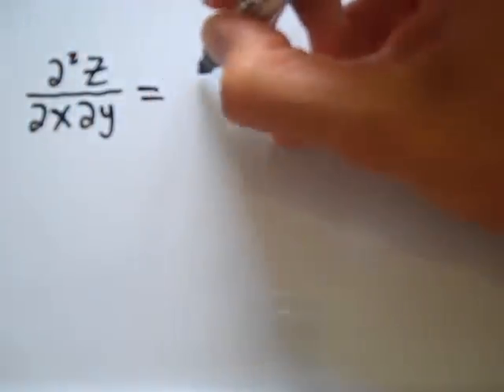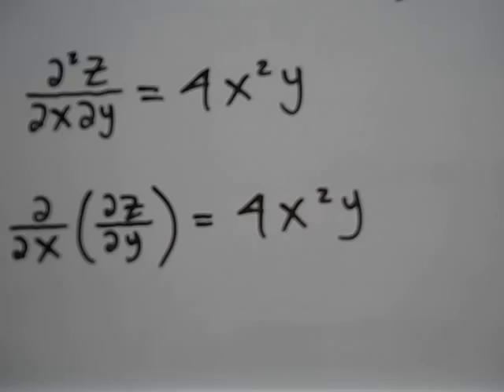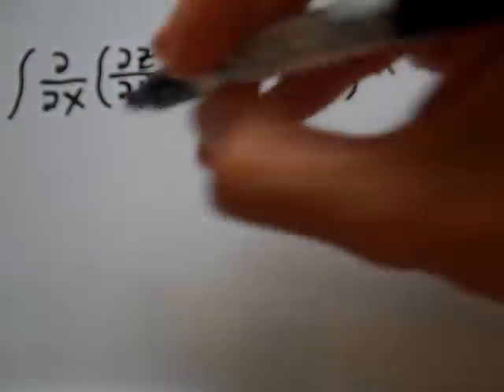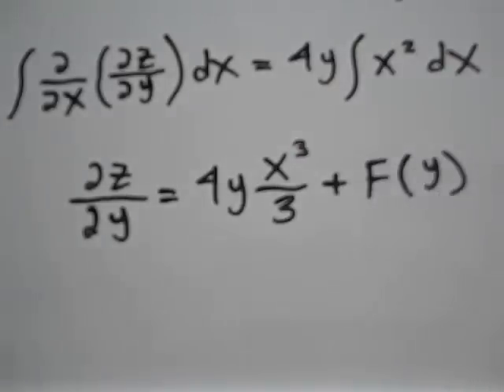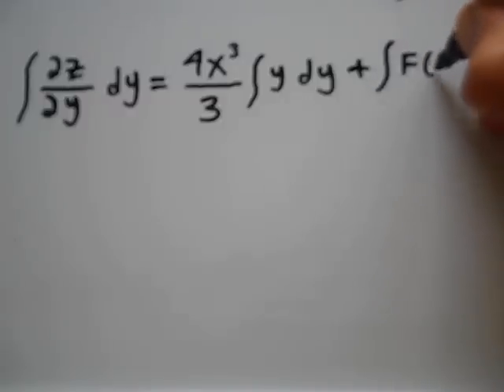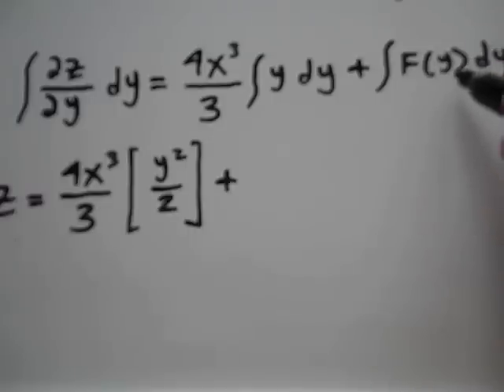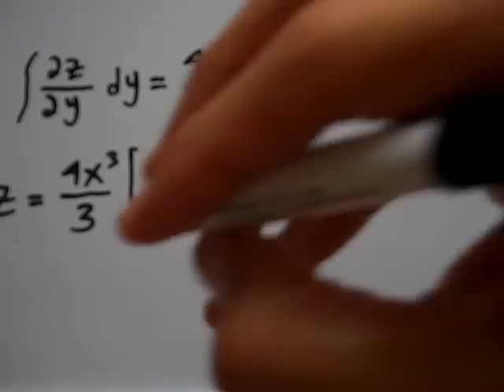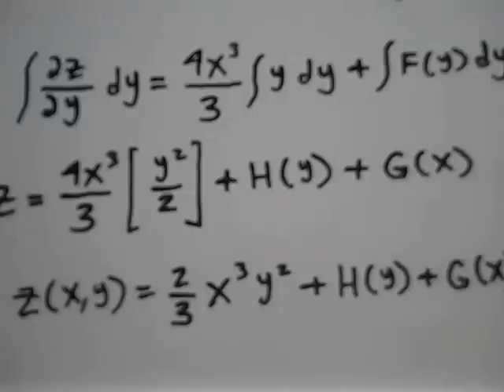Solving An Easy PDE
Deriving the solution to a really simple partial differential equation.